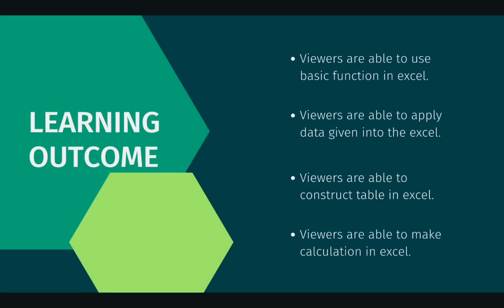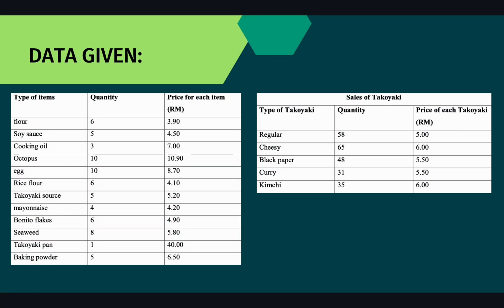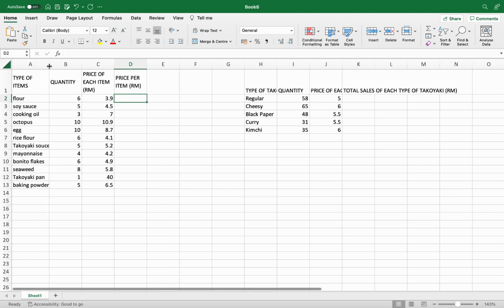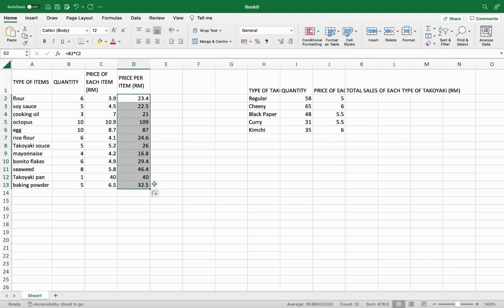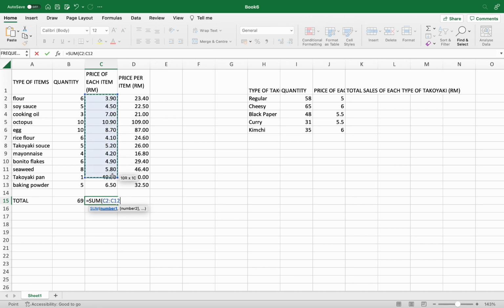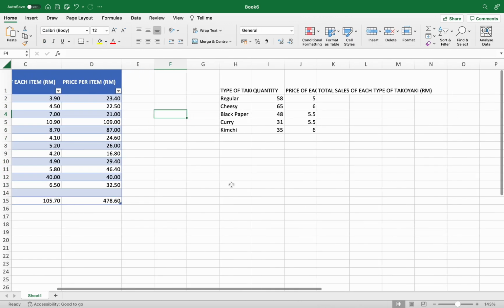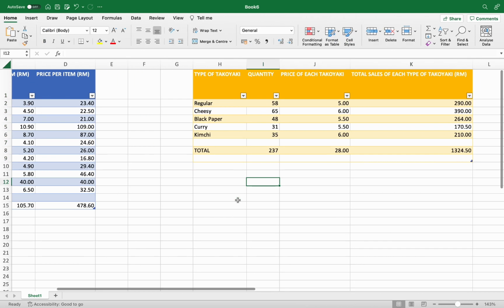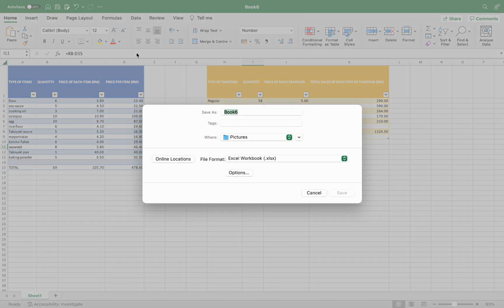Community services (Basic Microsoft Excel Tutorial) CSC098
In this video, I am going to teach you guys about basic Microsoft. Do not forget to fill this evaluation form after you watching this video thank you :))

Student Name: Ahmad Rizq Bin Zolkepeli